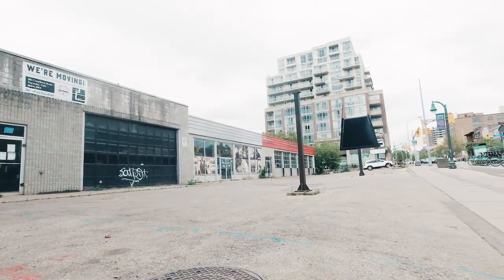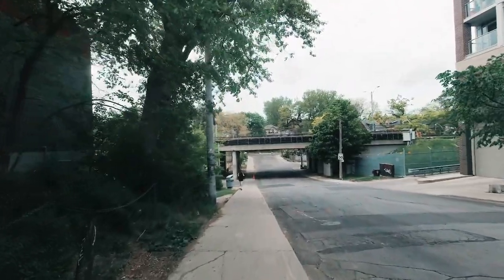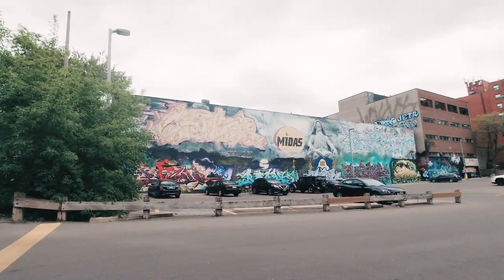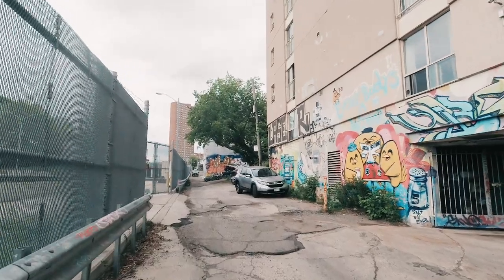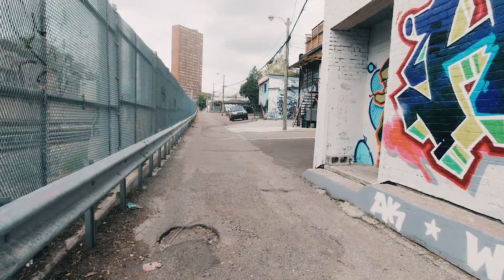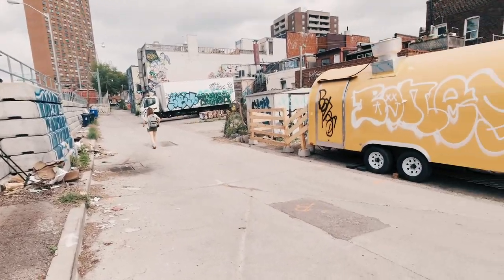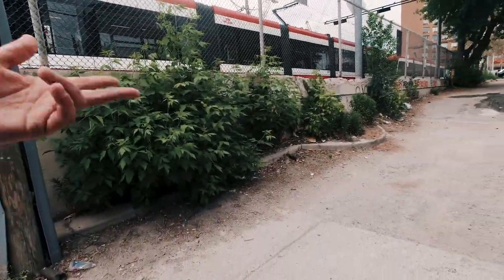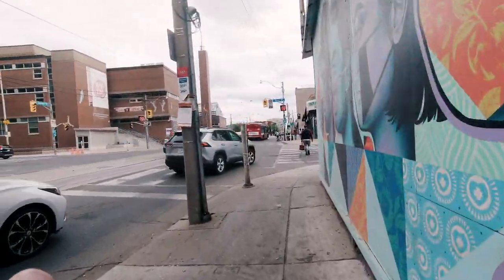Keele wall and Alley Way Graffiti Art walk & Photography - Toronto pov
A Photographic walk starting at the closed Midas Auto Garage and exploring the  Keele Wall  And back alley ways behind Bloor Street in Toronto.  I take many photos of this area  while filming which i post in and at the end of the film.
#2:01 Keele wall - Visible from TTC riders on the Bloor Line. Few places the subways "comes up for air "
#3:48  Photo of Keele wall
#4:46 entering alley way
#5:36 "Street Junk"- Photo
#5:49  Tree grown in to the fence and now cut .
#6:18 distorted portrait - Photo
#6:59  back side of random shop on Bloor Street  2021
#7:29  I call it Mickey Mouse
#7:49 Thumbnail photo ?
#8:21 bird with crown on wall - Photo
#8:42 Where Strods color lab used to be - A great Toronto Color lab for photographers
#9:21 Graffiti walls & man cleaning his walk  - Photo
#9:56  People shopping
#11:14 Barrels of something & Graffiti
#11:34 King Kong Wall art & Graffiti
#12:38 Abandoned shopping plaza & Graffiti
#13:56 Entering Dundas street west
#17:00 The photo gallery - some Not in the video .